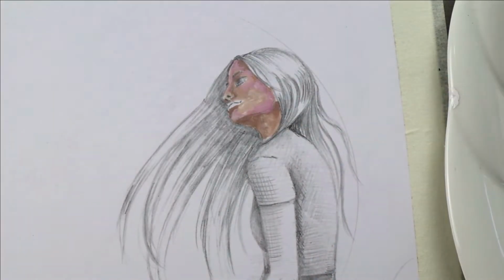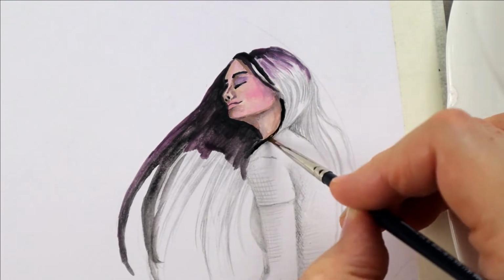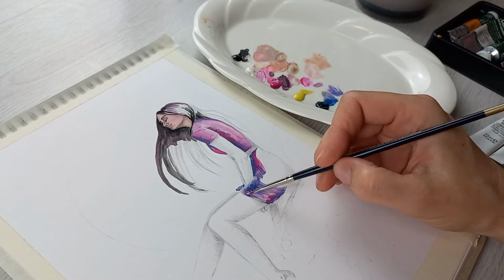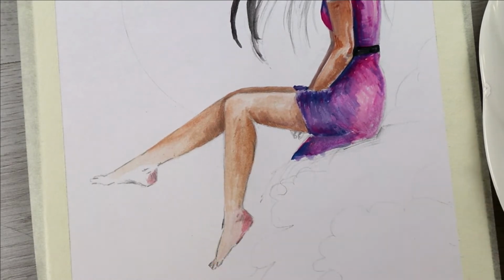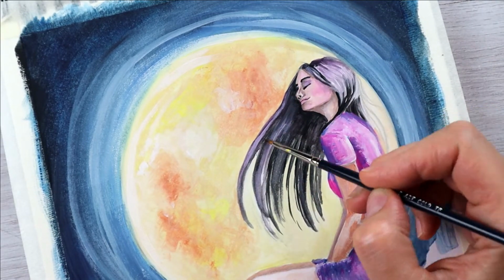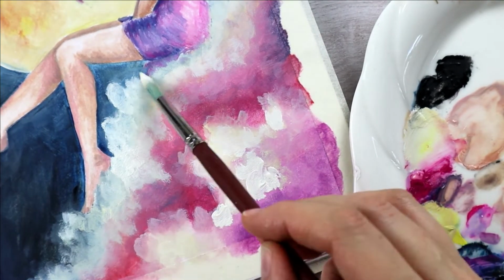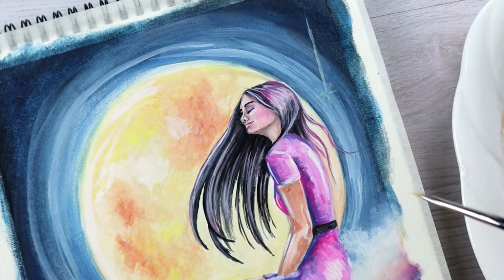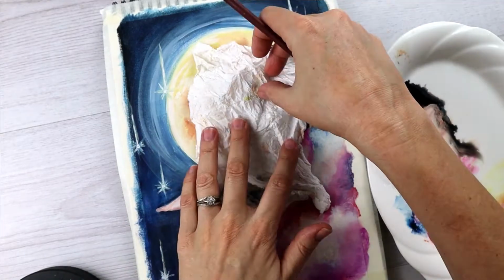Paint With Me - A Moment in Fantasy Full Video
Welcome to this Paint With Me - A Moment in Fantasy Full Video.
I have 60sec version of this video in my "shorts" playlist, but this gouache video have a little bit more information for you :)
I hope you enjoy this Paint With Me video and that it inspires you to join in some painting and have some fun.
Here is a link to my skillshare classes:
*SKILLSHARE*

PRODUCTS USED:
Lukas gouache Paint
Set of gouache Paint
A4 Art Journal
Ceramic palette

*WHAT I USE FOR MY YOUTUBE VIDEOS*
Canon M50 Camera
Studio lights
Canon Printer

*I am also an Affiliate with some companies and will make a small commission from any purchases you make trough my links shown in this description, with no extra cost to you. Thank you in advance for any support. It is much appreciated.